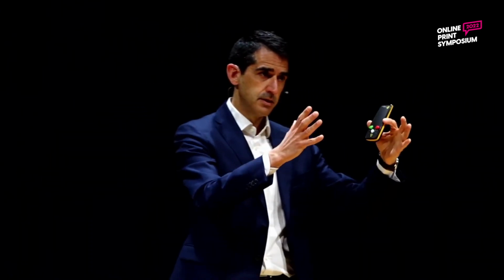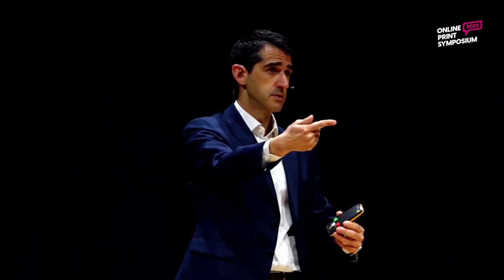Carles Farre beim Online Print Symposium 2022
Carles Farre, CEO von HP PageWide Industrial, spricht beim Online Print Symposium 2022 über Entwicklungen und Potenziale des globalen HighSpeed Inkjet Marktes. Produktionen mit High-Speed-Inkjet Technologien haben sich in den letzten Jahren verändert. Sie schaffen viele neue Möglichkeiten im Akzidenz- und Verpackungsdruck, um Kosten zu senken, Wachstum zu schaffen und neue Kundenerlebnisse zu ermöglichen. Erfahren Sie mehr darüber, wie Produktions-Tintenstrahldruck Ihr Unternehmen unterstützen kann.

Video-Produktion durch Firmenvideo-NRW